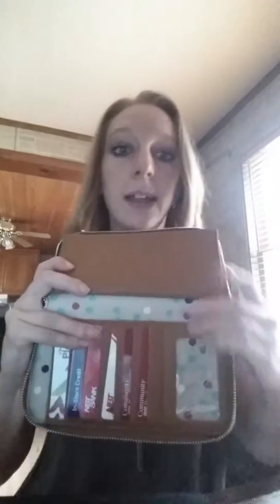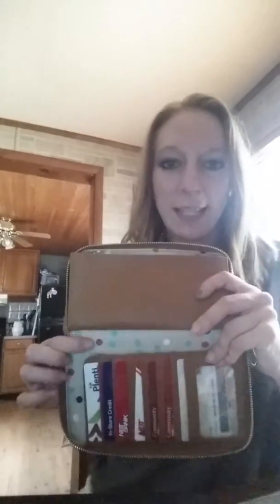All About the Benjamins Sept 2018